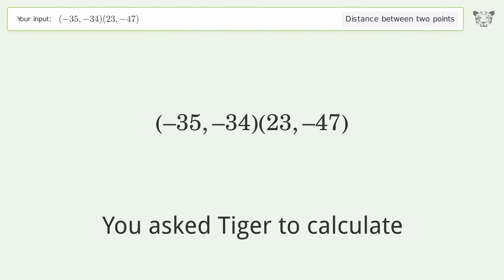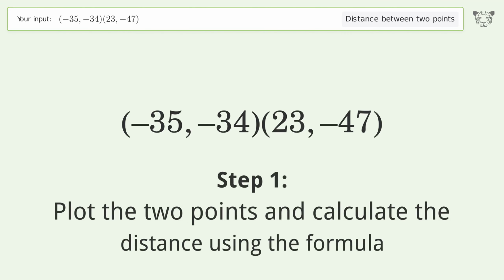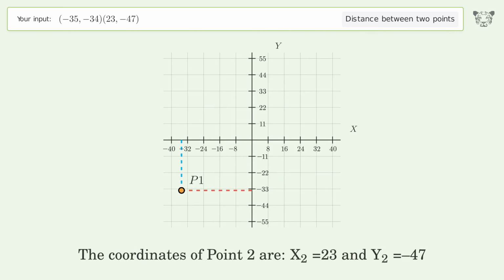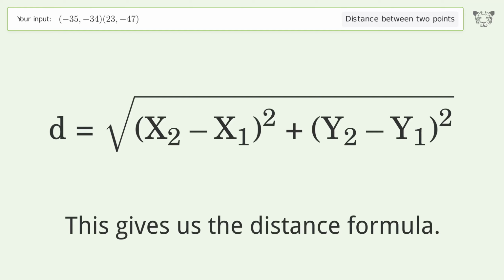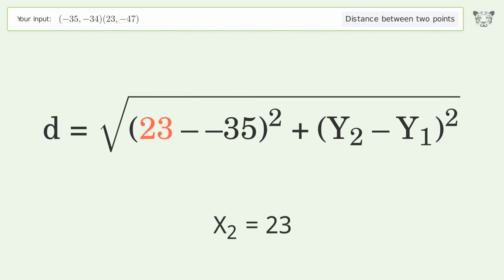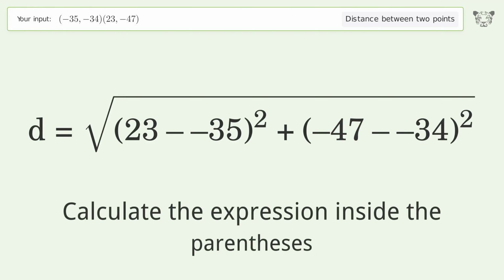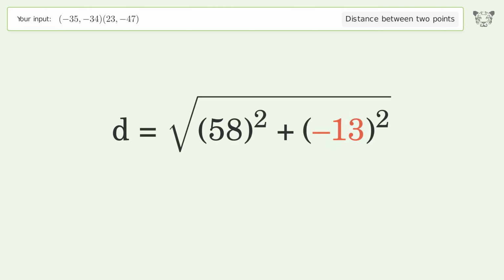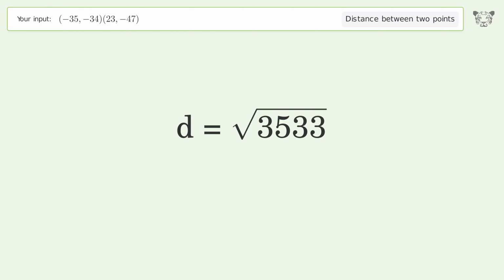Find the distance between two points p1 (-35,-34) and p2 (23,-47): Step-by-Step Video Solution